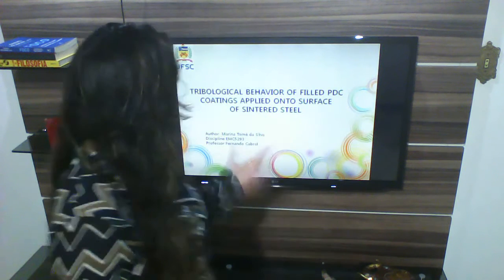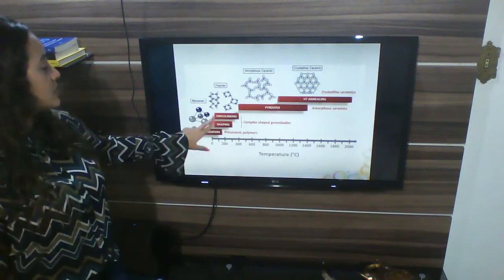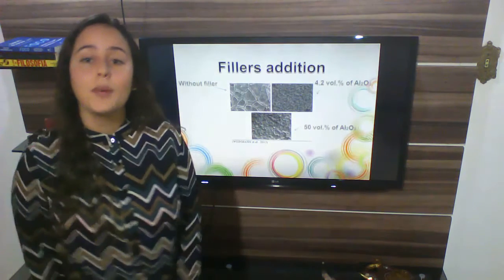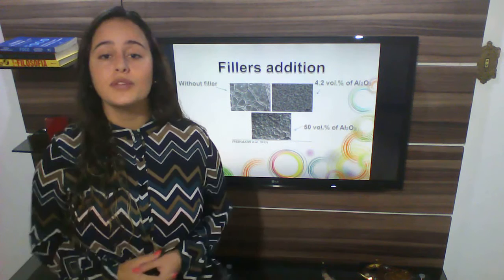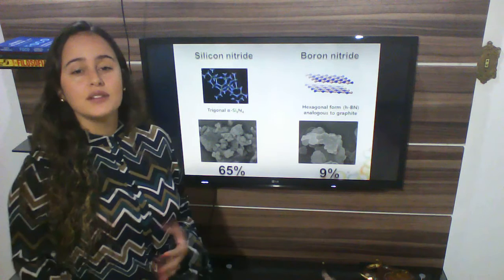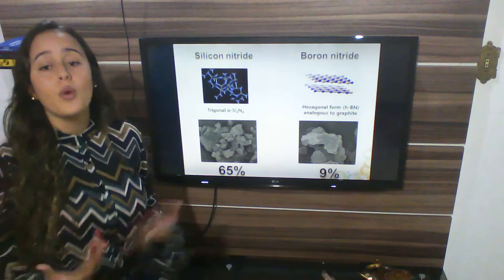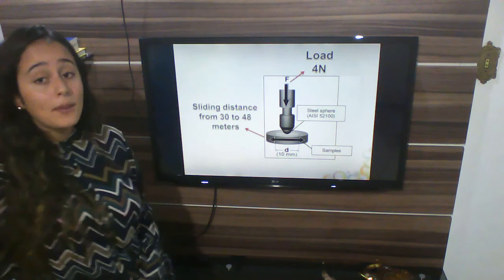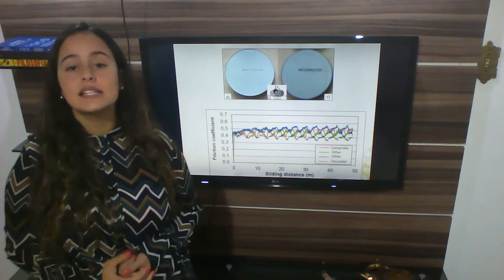Polymer-derived Ceramics (PDCs)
In this video I talk about Polymers-derived Ceramics as coatings that is the evaluation on the discipline Special Topics on Fabrication III taught by professor Fernando Cabral in the Federal University of Santa Catarina.